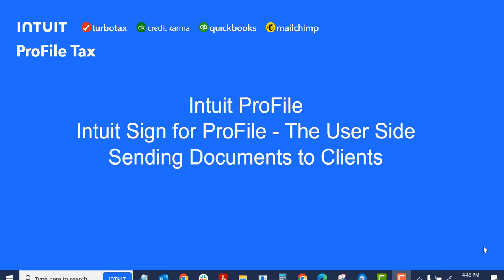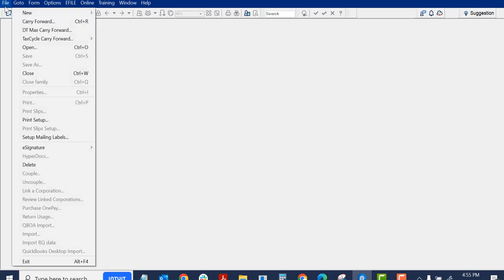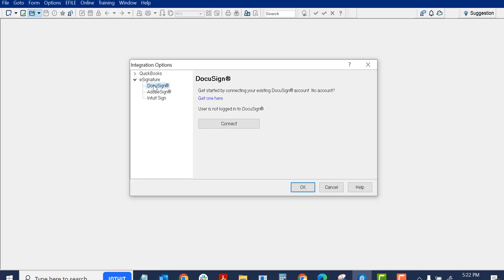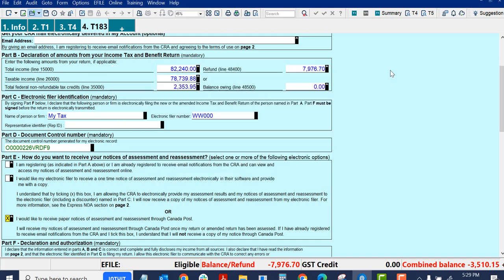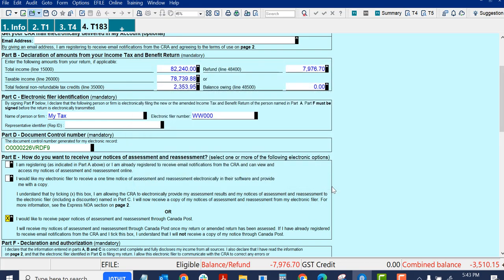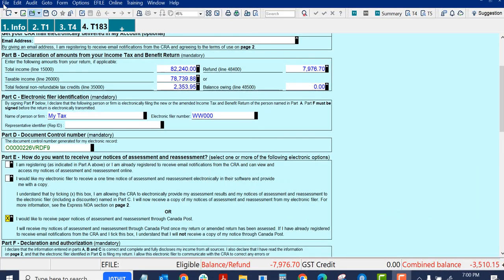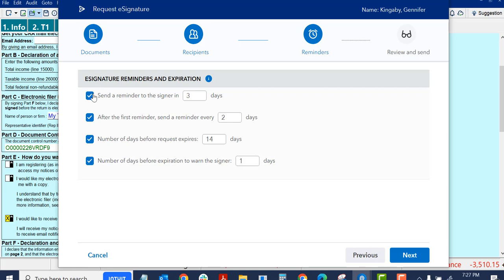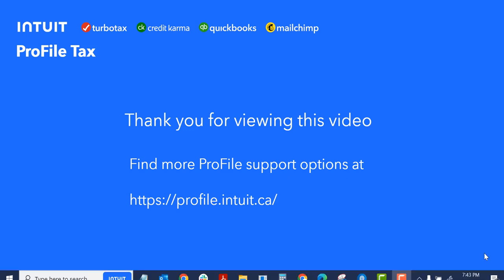intuit Sign for ProFile part 1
Demonstrates the set up on the user side for intuit Sign for ProFile